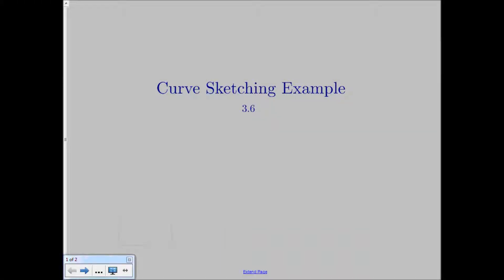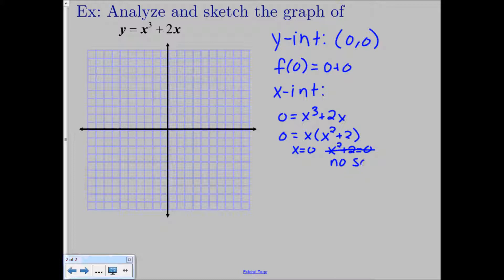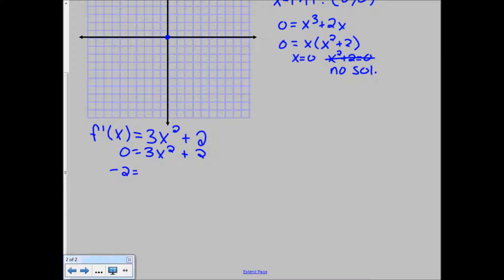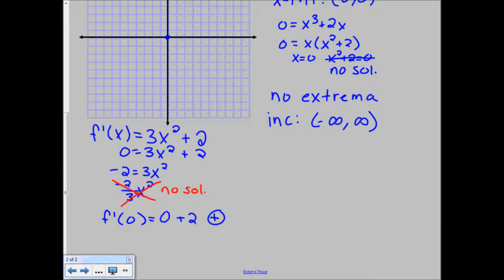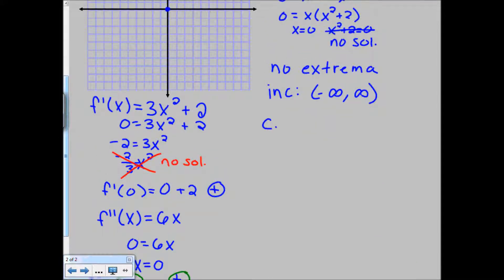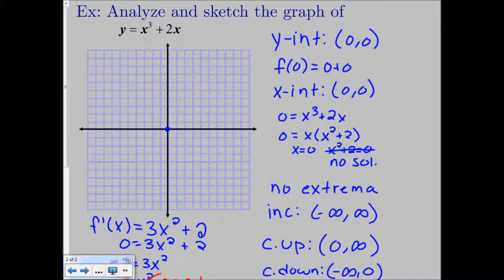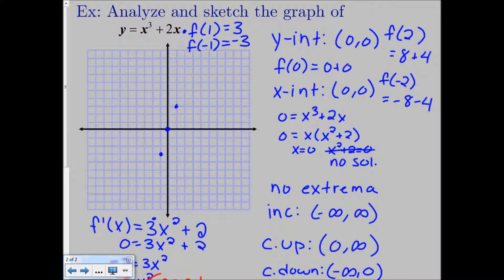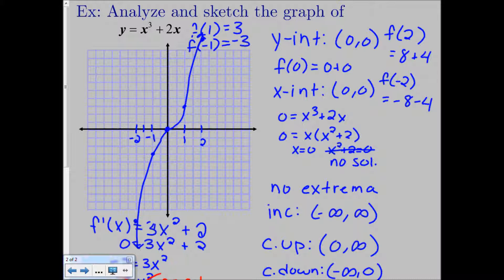Curve Sketching Example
An extra example of a curve sketching problem.